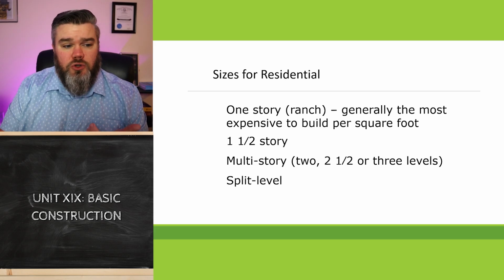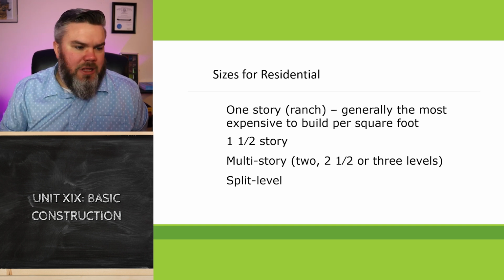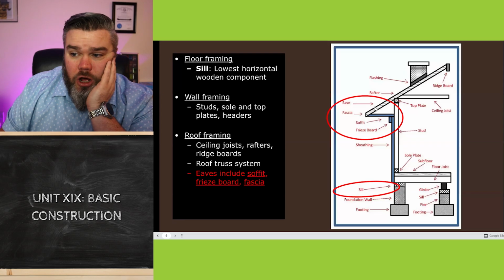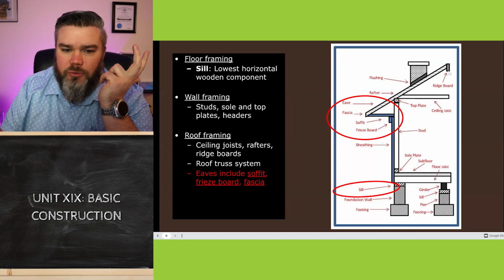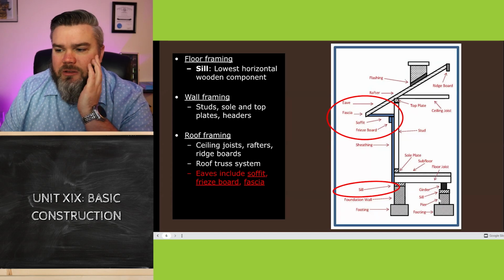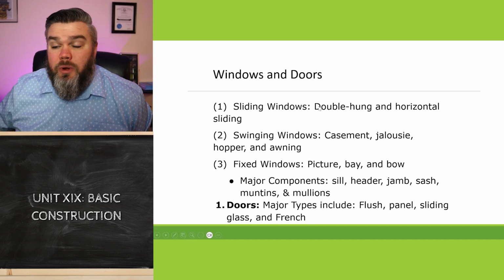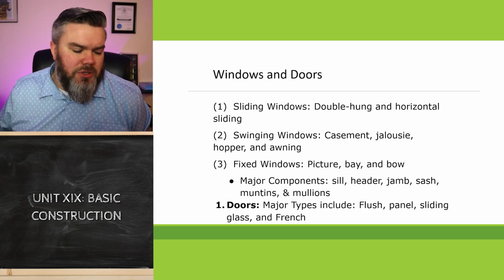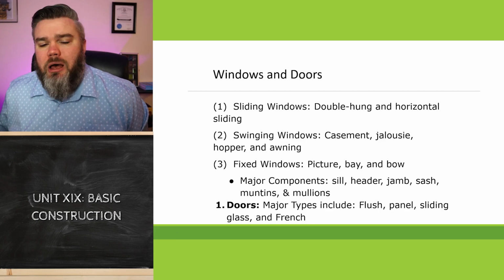76 Pre Basic Construction Part 1